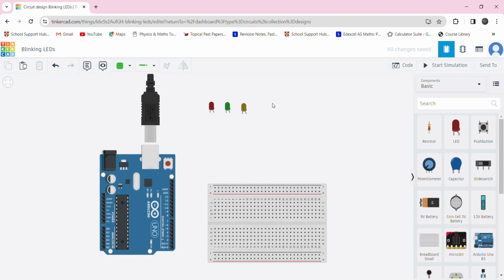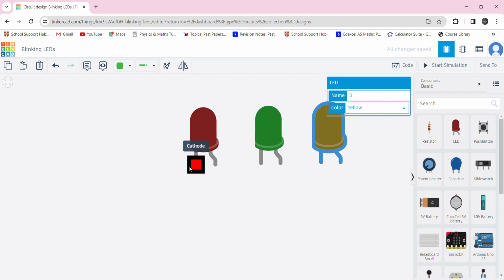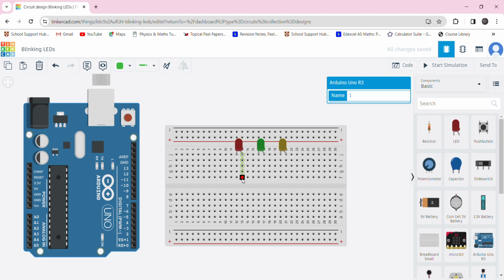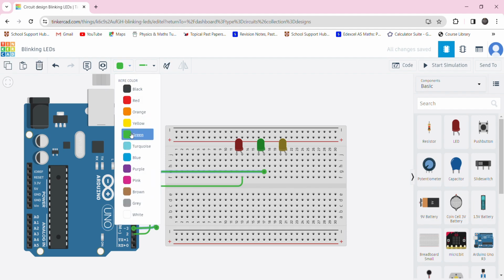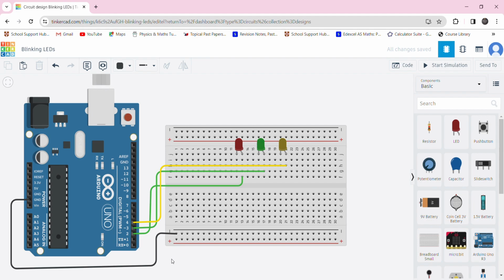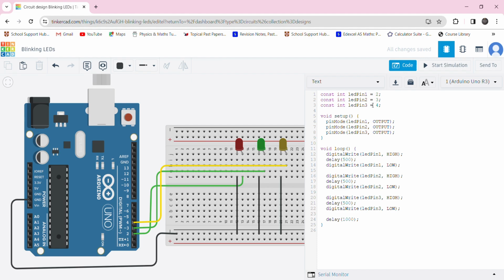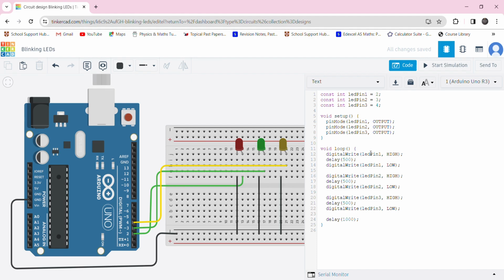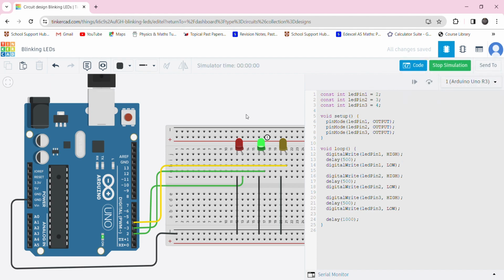5.Blinking LEDs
LED Connections:
Connect three LEDs to the Arduino board as follows:

Connect the longer leg (anode) of the first LED to digital pin 2 (ledPin1).
Connect the longer leg of the second LED to digital pin 3 (ledPin2).
Connect the longer leg of the third LED to digital pin 4 (ledPin3).
Connect the shorter leg (cathode) of each LED to the ground (GND) pin on the Arduino.
Code :-
const int ledPin1 = 2;
const int ledPin2 = 3;
const int ledPin3 = 4;

void setup() {
  pinMode(ledPin1, OUTPUT);
  pinMode(ledPin2, OUTPUT);
  pinMode(ledPin3, OUTPUT);

void loop() {
  digitalWrite(ledPin1, HIGH);
  delay(500);
  digitalWrite(ledPin1, LOW);

  digitalWrite(ledPin2, HIGH);
  delay(500);
  digitalWrite(ledPin2, LOW);

  digitalWrite(ledPin3, HIGH);
  delay(500);
  digitalWrite(ledPin3, LOW);

Please Find Some Examples on Led Blinking :-
This program blinks an LED connected to pin 13 with a 1-second ON and 1-second OFF cycle.gram 1: Blinking LED with Different Delays
Code:-
const int ledPin = 13; // LED connected to digital pin 13

void setup() {
  pinMode(ledPin, OUTPUT); // Set the LED pin as output

void loop() {
  digitalWrite(ledPin, HIGH); // Turn on the LED
  delay(1000); // Wait for 1 second
  digitalWrite(ledPin, LOW); // Turn off the LED
Program 2: Blinking Multiple LEDs Simultaneously
This program blinks two LEDs simultaneously, each with a 0.5-second ON and 0.5-second OFF cycle.
Code:-
const int ledPin1 = 2; // First LED connected to digital pin 2
const int ledPin2 = 3; // Second LED connected to digital pin 3

void setup() {
  pinMode(ledPin1, OUTPUT); // Set the first LED pin as output
  pinMode(ledPin2, OUTPUT); // Set the second LED pin as output

void loop() {
  digitalWrite(ledPin1, HIGH); // Turn on the first LED
  digitalWrite(ledPin2, HIGH); // Turn on the second LED
  delay(500); // Wait for 0.5 seconds
  digitalWrite(ledPin1, LOW); // Turn off the first LED
  digitalWrite(ledPin2, LOW); // Turn off the second LED

Program 3: Alternating Blinking LEDs
This program alternately blinks two LEDs, with each LED having a 0.5-second ON and 0.5-second OFF cycle.
Code:-
const int ledPin1 = 4; // First LED connected to digital pin 4
const int ledPin2 = 5; // Second LED connected to digital pin 5